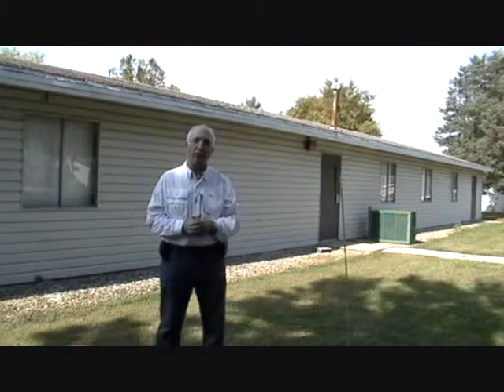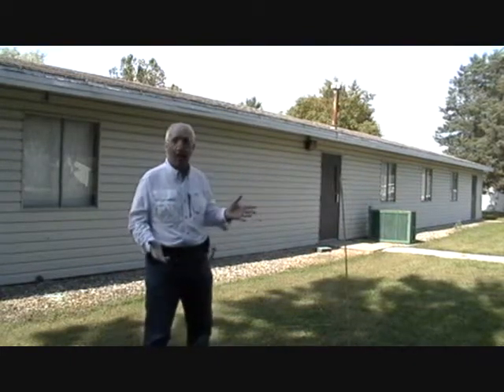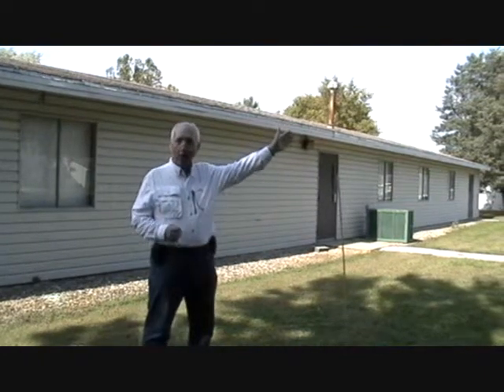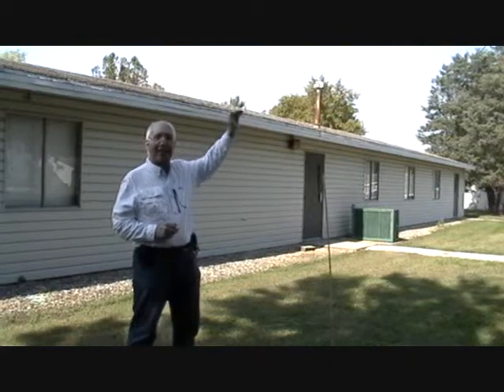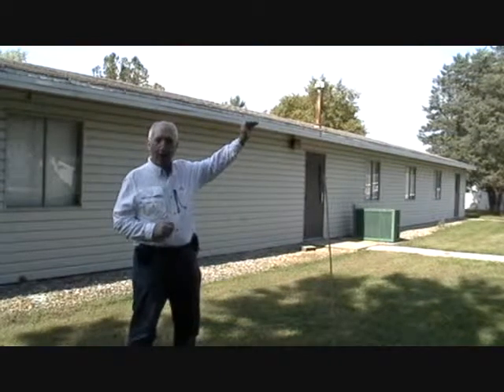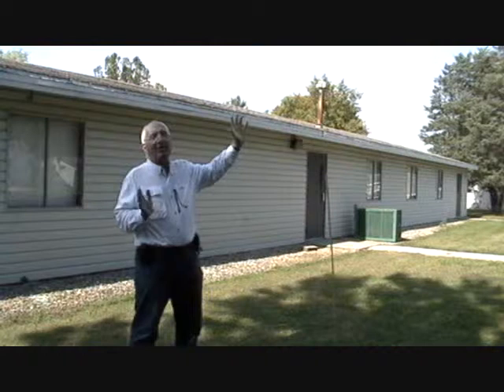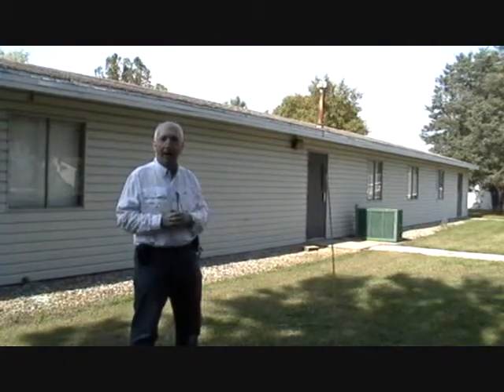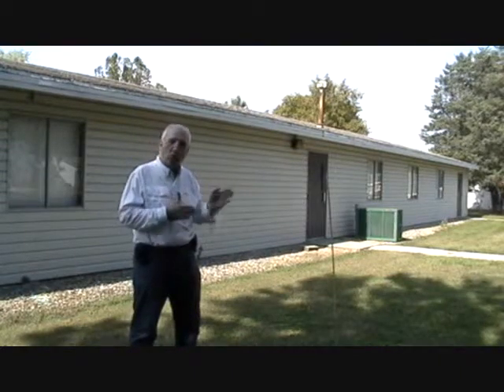Mag Declination 02